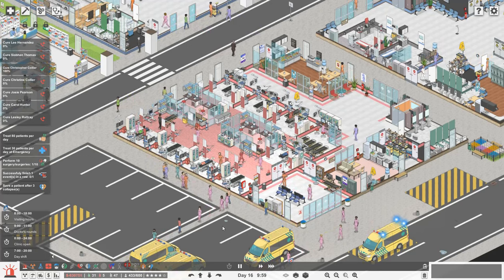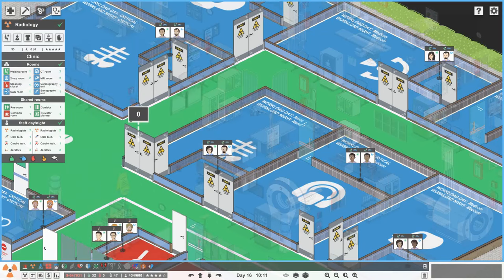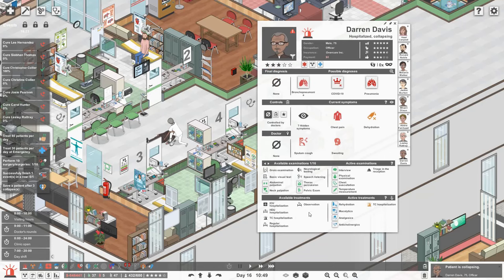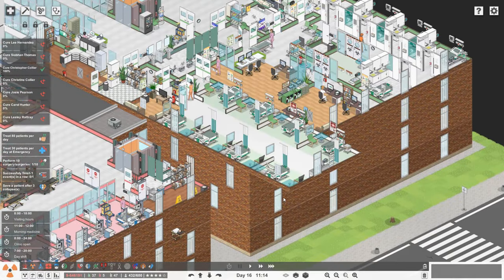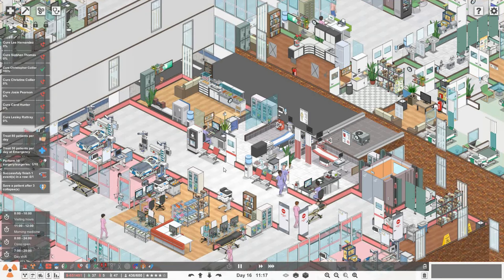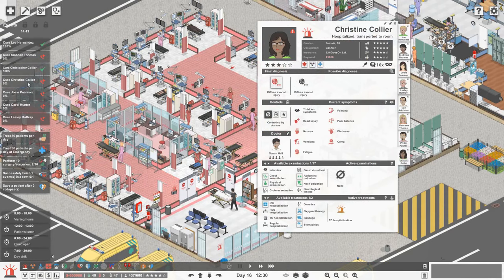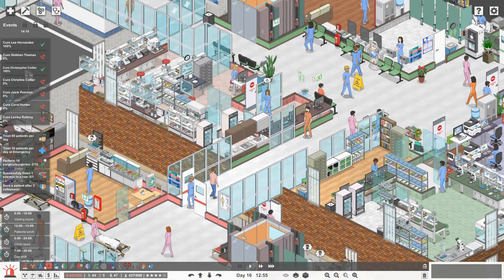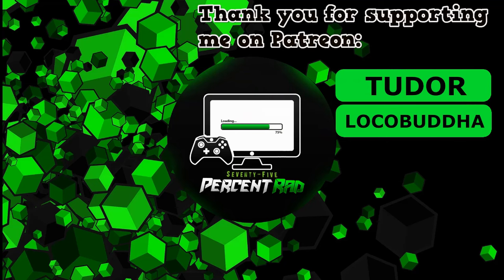Let’s Play Project Hospital | Infectious Diseases DLC #4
Today in Project Hospital we try and treat a bunch of patients who have serious traumas and expand our radiology department. Let's Play Project Hospital - Department of Infectious Disease. 🦠🚨

We are also using some amazing mods from the Steam workshop! 😁

💊 From exotic diseases to world-wide pandemics, find and treat the most dangerous cases at a new department!

Project Hospital - Department of Infectious Diseases contains 65 different diagnoses and comes with all the specialized equipment needed to treat them. Transfer your patients to an isolation ward and make sure you prevent a potential outbreak. You can control in which areas of the hospital your staff will need to wear masks and infectious patients will be even transported on special stretchers.

New events focused on the department bring some extra challenge, for example a big wave of COVID-19 patients. The DLC also comes with more content including a new ambulance and a new sandbox level.